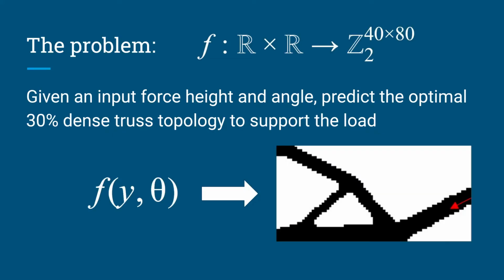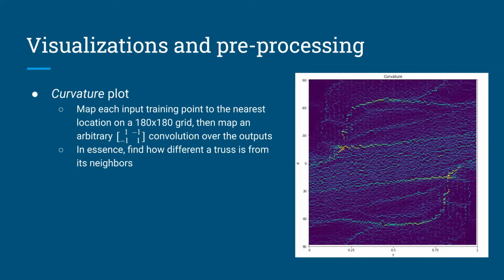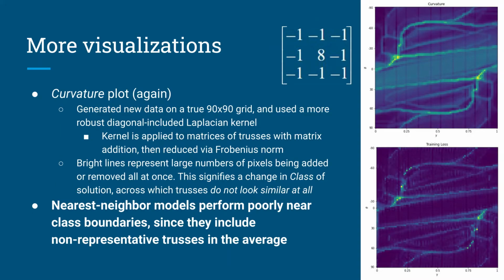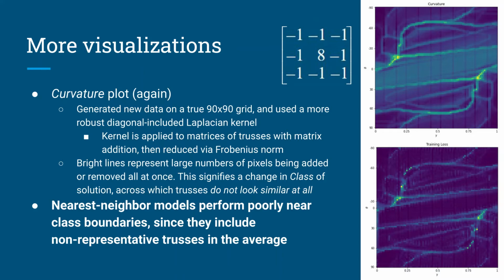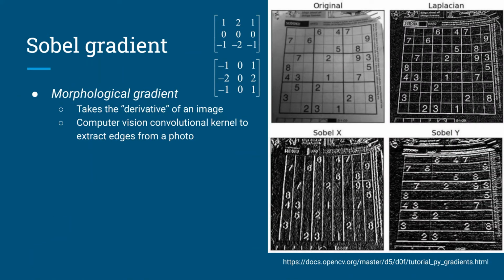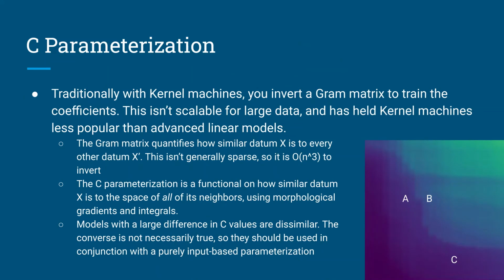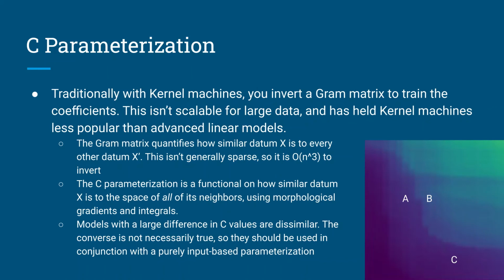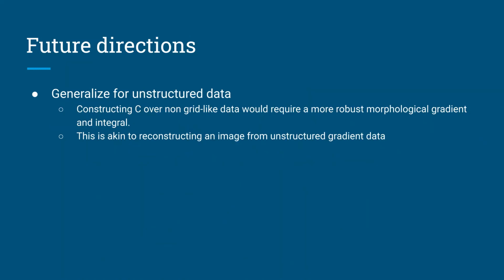ENME440 Final Presentation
For my ENME440 - Applied Machine Learning For Engineering Design final project, I developed a novel method to train kernel machines without ever having to invert the Gram matrix. This removes the O(n^3) step, massively speeding up the process. I hope to pursue these findings in a graduate research setting.